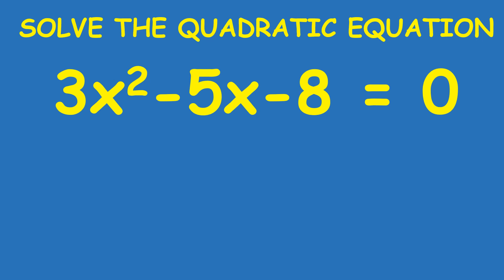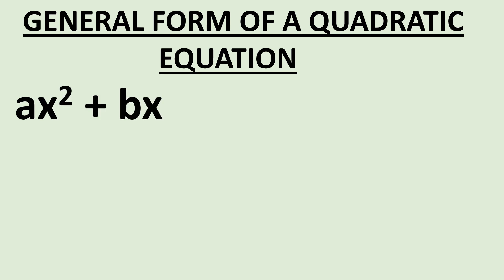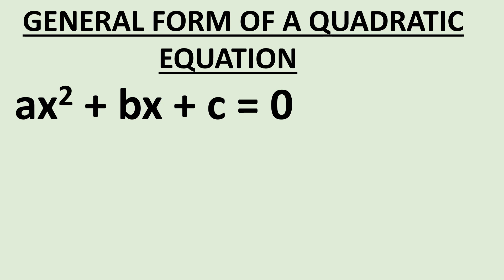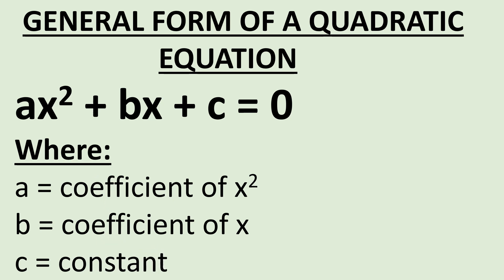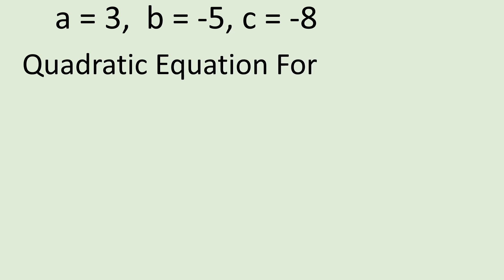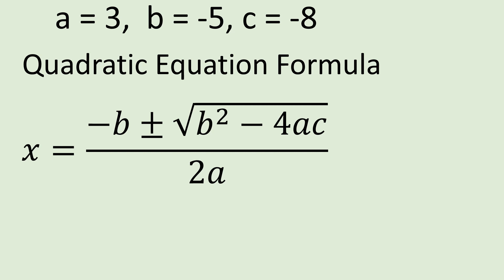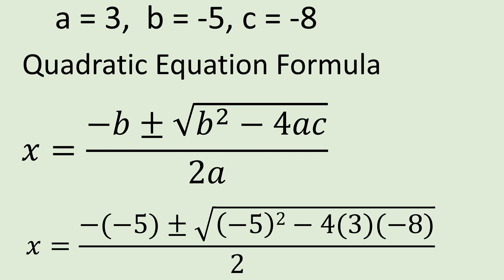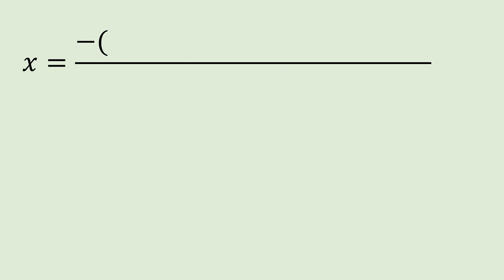SOLVE THE QUADRATIC EQUATION: 3x^2-5x-8 = 0 USING THE QUADRATIC EQUATION FORMULA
THE VIDEO SIMPLY SHOWS HOW TO USE TE QUADRATIC EQUATION FORMULA TO SOLVE QUADRATIC EQUATIONS AND SPECIFICALLY           3x^2-5x-8 = 0